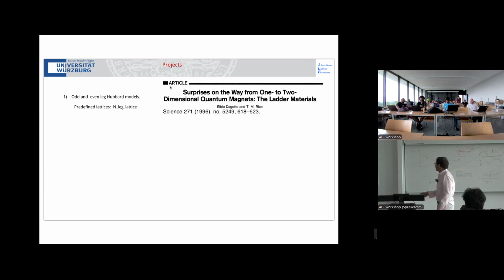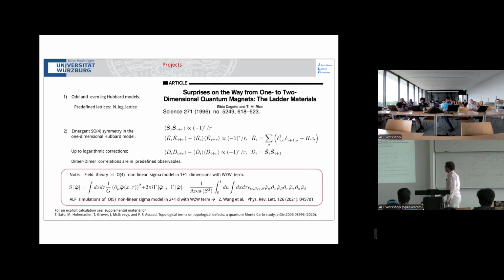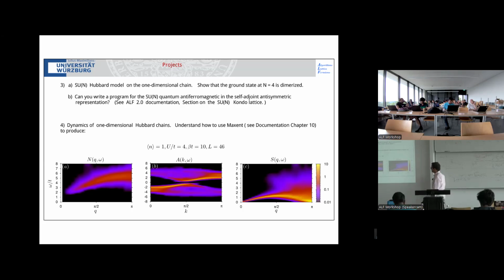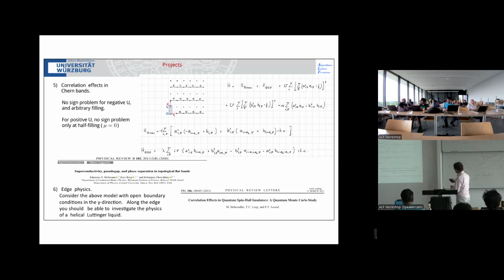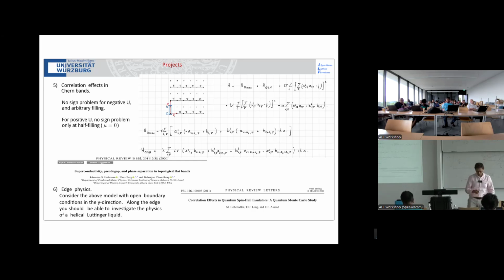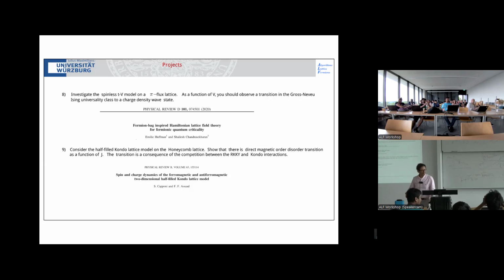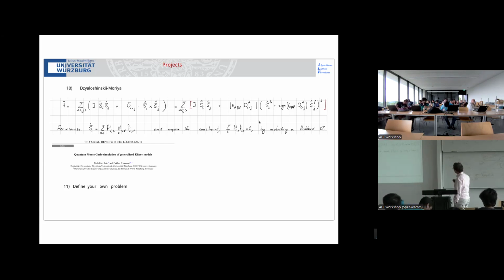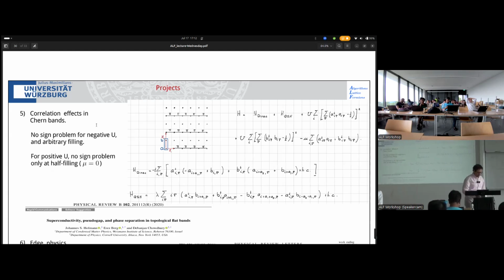Project Suggestions (ALF Workshop)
Fakher Assaad discusses a few suggestions of projects that could be carried out during the 2024 workshop to practice performing QMC simulations with ALF.